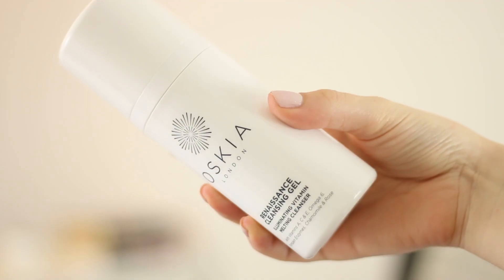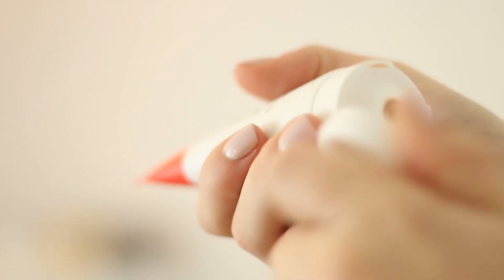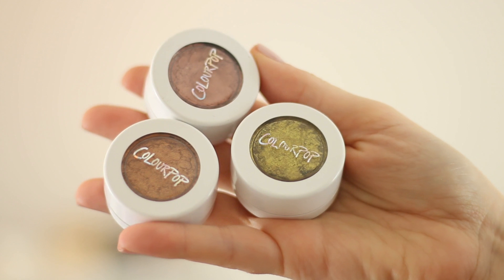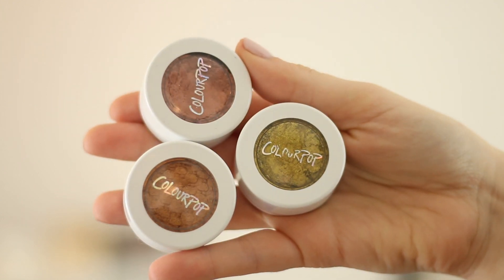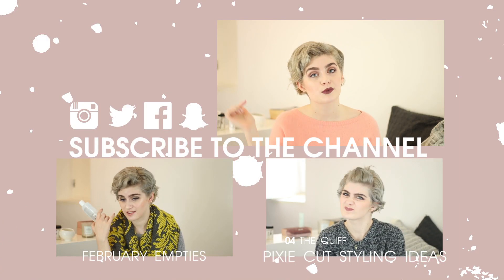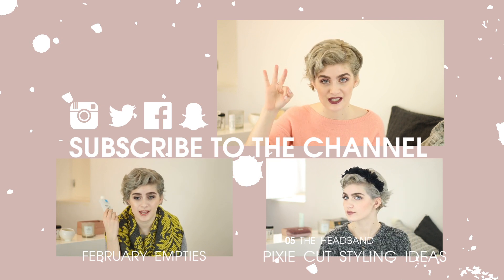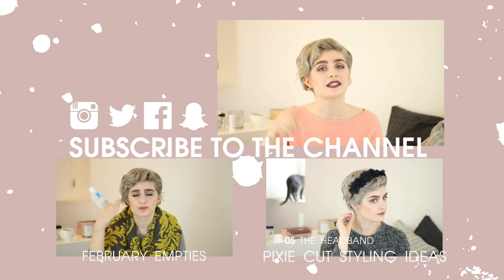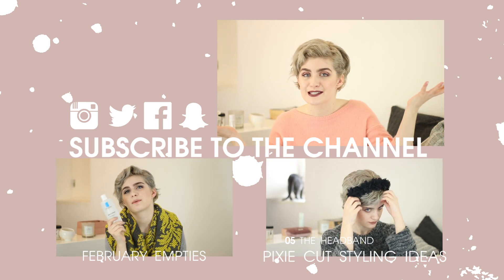February Favourites | Raquel Mendes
Here we go again! x

SNAPCHAT   raquelsmx

Zoeva Rose Golden Vol III Brush Set* (out February 29th)

Unfortunately, at this time, the blog and channel are too small to support themselves and that is a way for me to be able to try out more stuff to show you. All of the commissions are put into a fund, which is invested in the blog and channel. However, that does not change my mind about the products, I will never lead you wrongly to get you to buy something just for the commission. I value your trust and opinion and will always be honest with you.